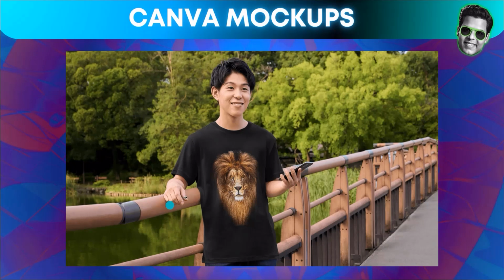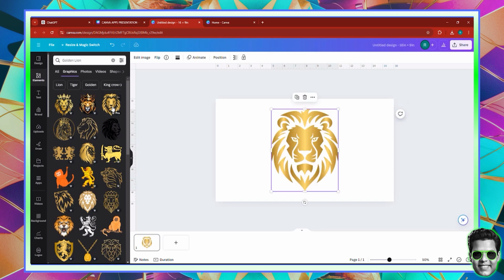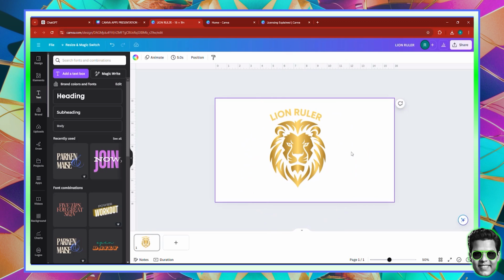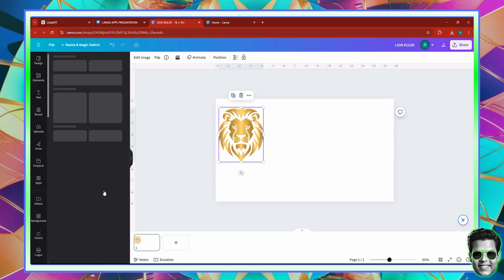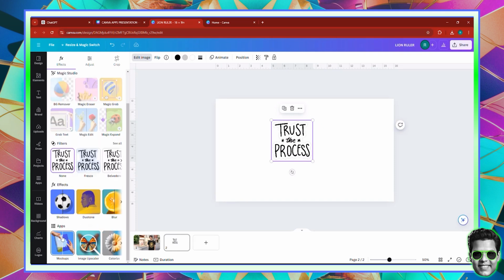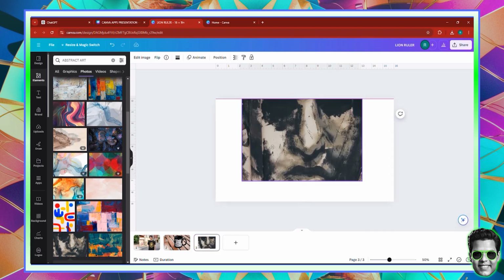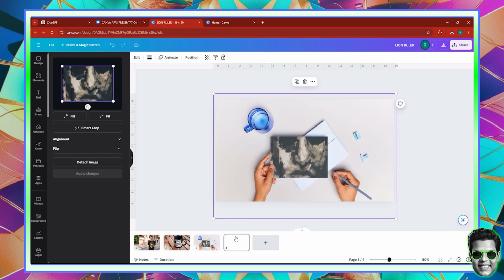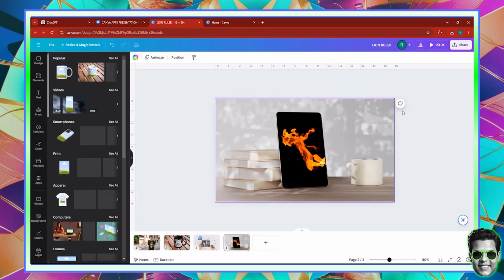Create Stunning Promotional Images & Videos with Canva Mockups for Product Marketing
Learn how to use Canva's powerful mockup tools to create eye-catching promotional images and videos that elevate your product marketing efforts. This step-by-step tutorial will guide you through designing professional-quality visuals that showcase your products in the best light, perfect for social media, websites, and online ads. Whether you’re a marketer, entrepreneur, or content creator, this guide will help you make your products stand out. Watch now and boost your marketing strategy with Canva!